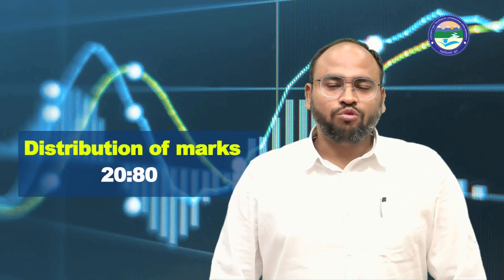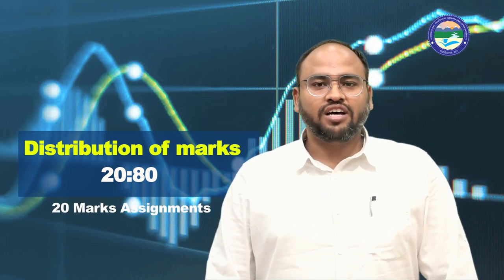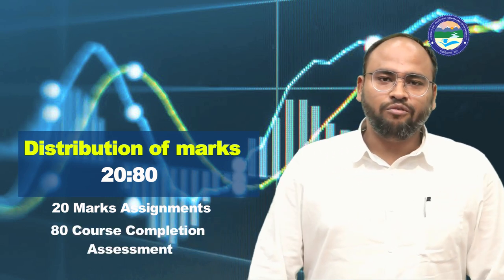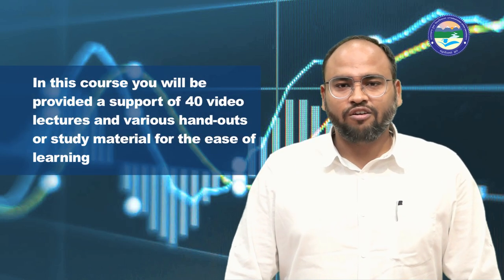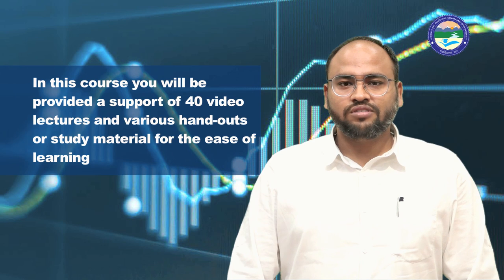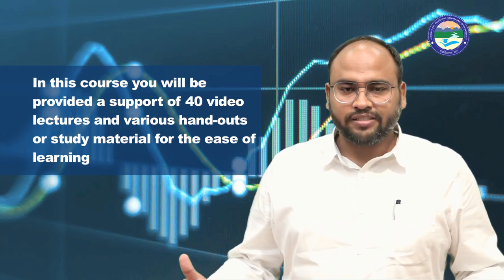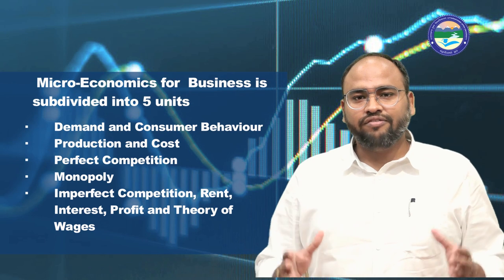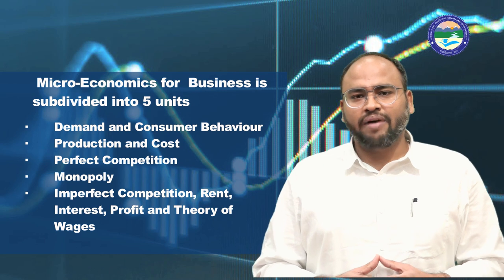Introduction Micro Economics for Business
By: Dr. Sumit Prasad